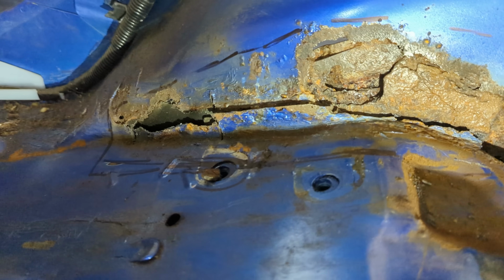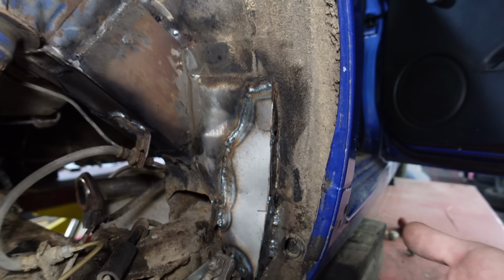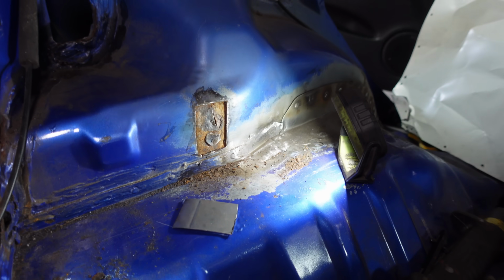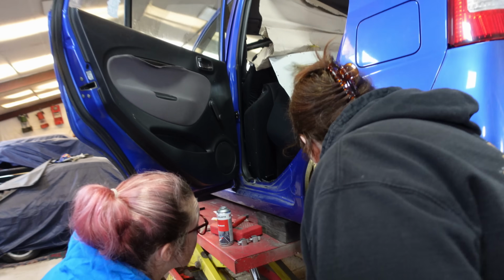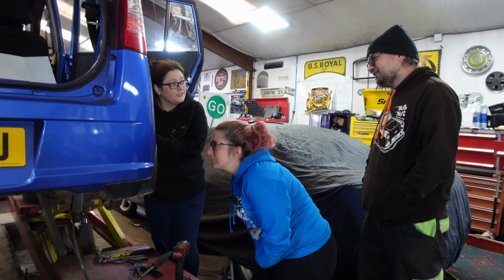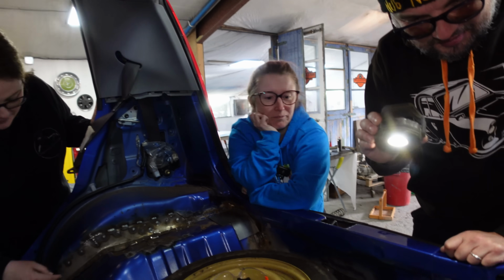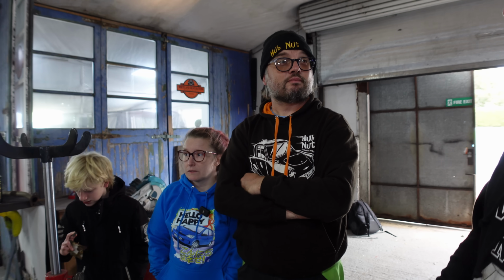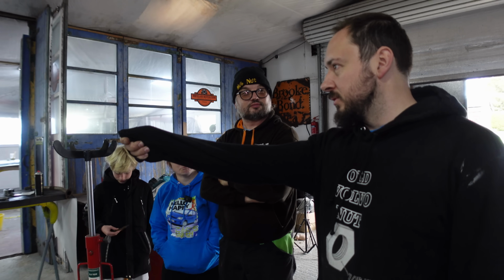Daihatsu DISASTER! The TRUTH About How Bad the RUST Was!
In the last instalment we gave @HubNut and @misshubnut some welding lessons. Their goal was to fix a rusty patch that had appeared in the rear arch of the Daihatsu Charade (Chemmy). Unfortunately, the rust in the rear arches turned out to be a lot worse than they thought. A LOT WORSE. As Ian and Carly have just started their welding journey, Lewis is taking over to get the car back up to full roadworthy-ness. You can see the progress in the upcomming episodes over on the @HubNut Channel. Can we avoid a Daihatsu DISASTER, can we save Chemmy from the scrapheap??? Tune in and find out!

If you'd like to buy us a cup of coffee to keep us going in the workshop you can find our paypal

Threads: Whiteland_restorations